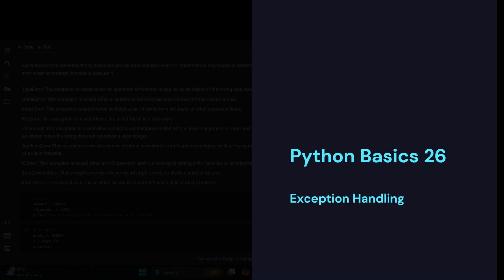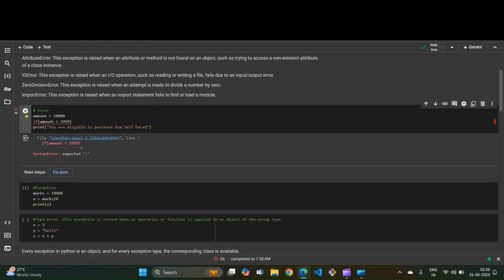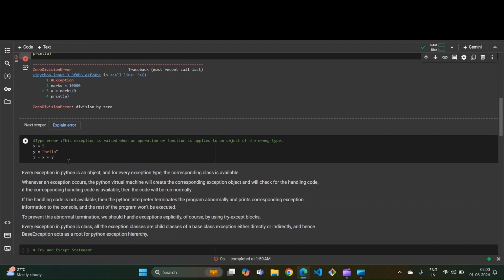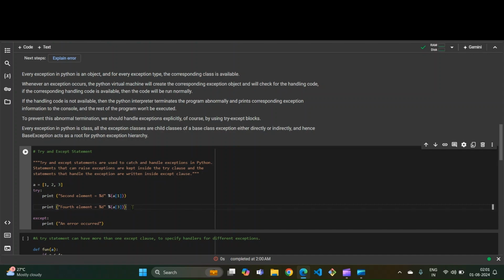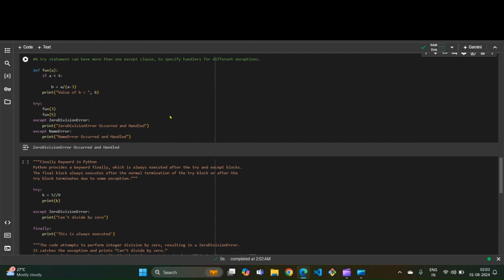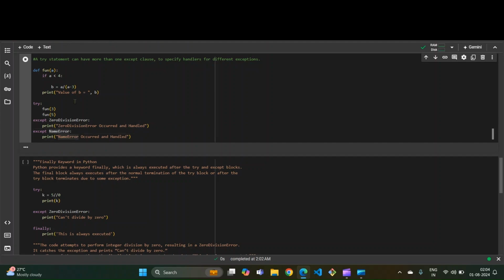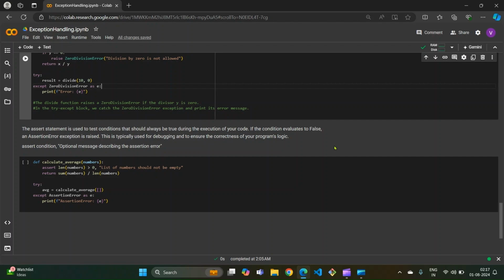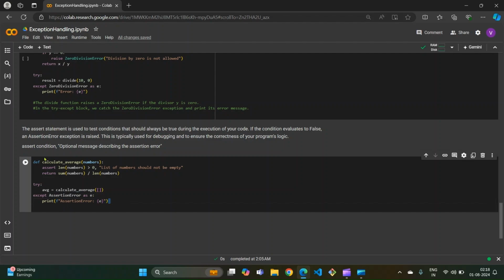Python Basics 26 - EXCEPTION Handling Made Easy!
Welcome to our Python Basics Full Course! In this video, we dive deep into Exception Handling—a crucial concept for any Python programmer. Learn how to manage errors and exceptions gracefully to make your code more robust and user-friendly.

🔹 What You'll Learn:

Understanding exceptions and error types in Python
The importance of exception handling in programming
How to use try, except, and finally blocks

Whether you’re a complete beginner or brushing up on your skills, this tutorial provides clear examples and practical tips to enhance your coding journey.

✨ Why Exception Handling Matters: Error handling ensures that your programs can handle unexpected situations without crashing, making your applications more reliable and user-friendly.

Share your thoughts and questions in the comments below—we’d love to hear from you!

python programming
machine learning
python for datascience
data science
programming basics
data analysis
data analytics
EvolvNext
Exception Handling
Python Exception
Python Error
Python Exceptions
Python Errors
Python Try
Python Try Except
Programming Language (Software Genre)
Learn Python
Programming
Programming Tutorials
Computer Science (Field Of Study)
Software Engineer (Profession)